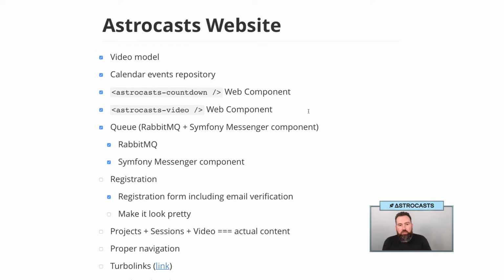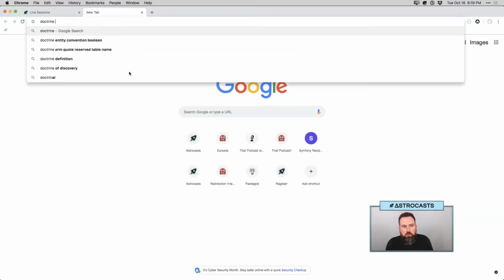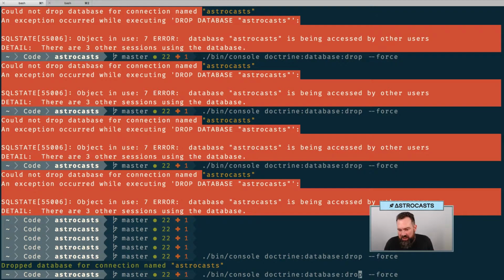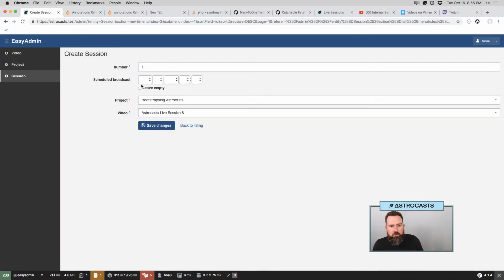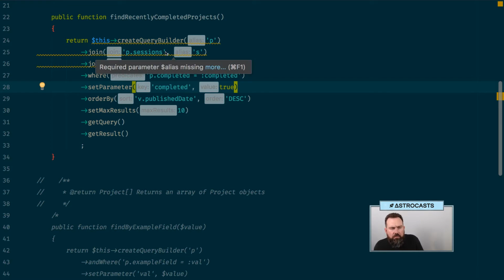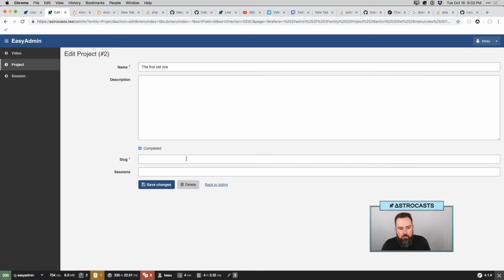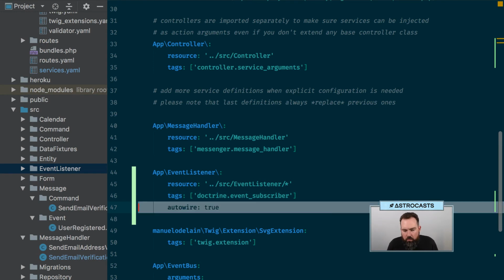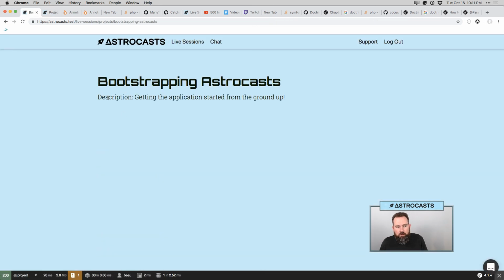Session 9: Adding Projects and Sessions and slugs and numbers with Doctrine ORM and Symfony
In this session, we extend our model by adding Projects and Sessions. We also start looking at dealing with slugs and handling numbers.

You can also find the videos from this project on Astrocasts